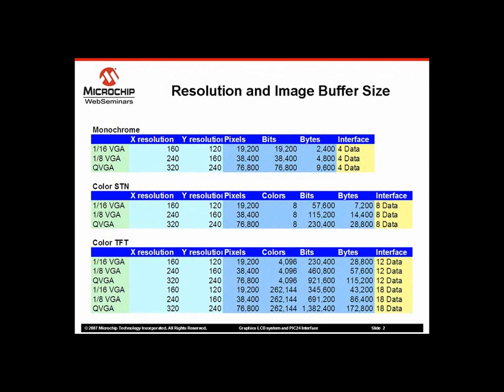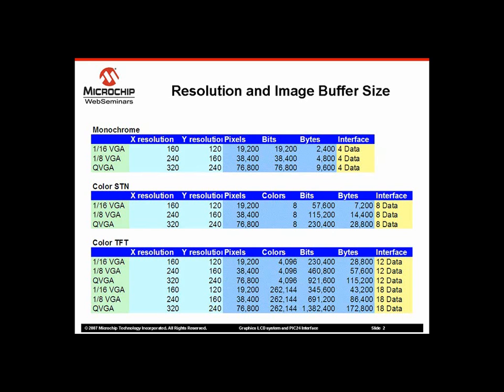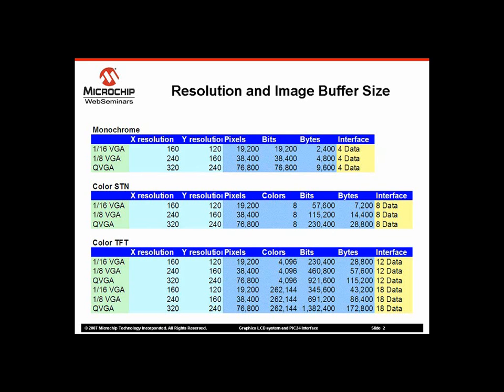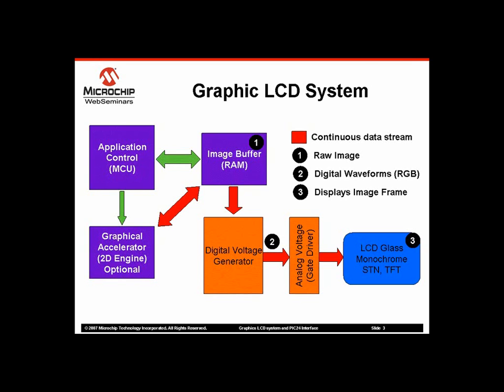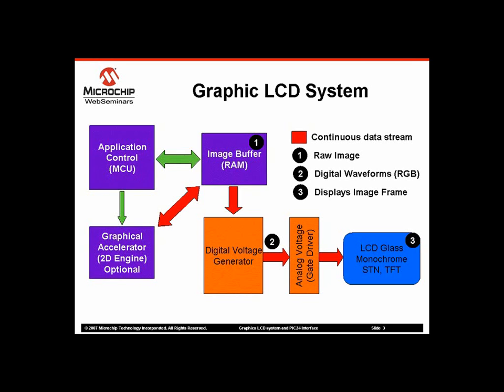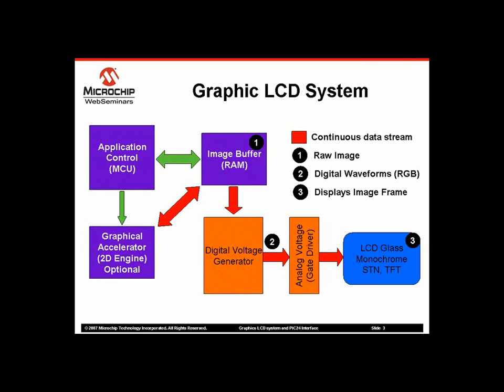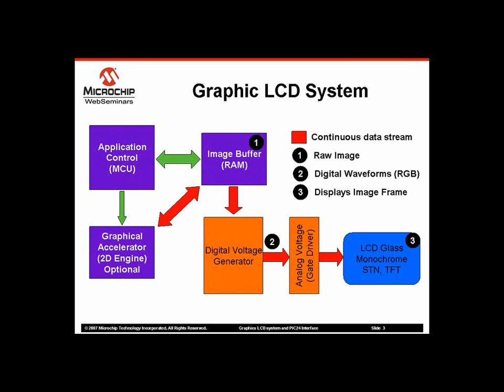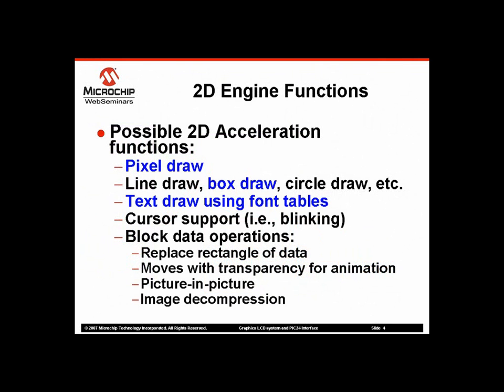How does a graphics LCD work? Part 1 of 2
This session explains how does graphics LCD work and makes you familiar with some commonly used terminology like TFT STN etc